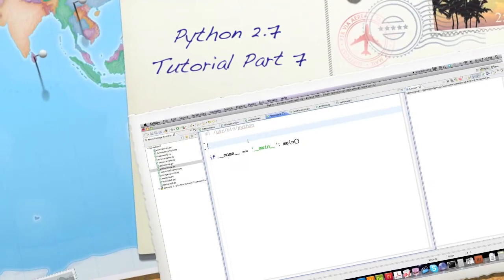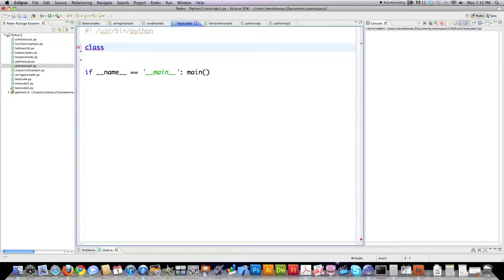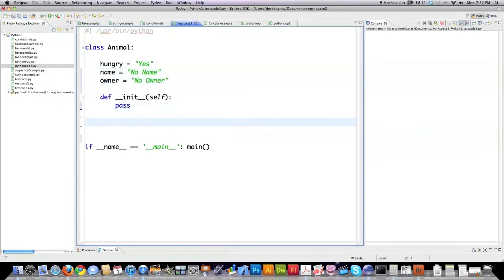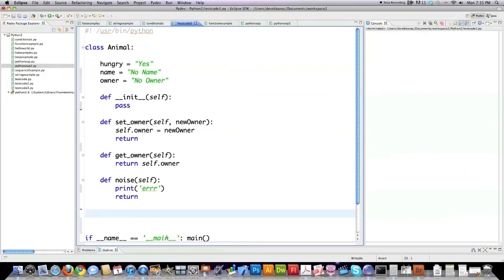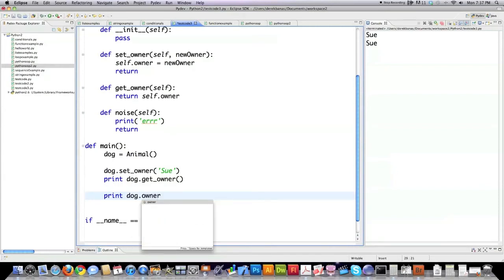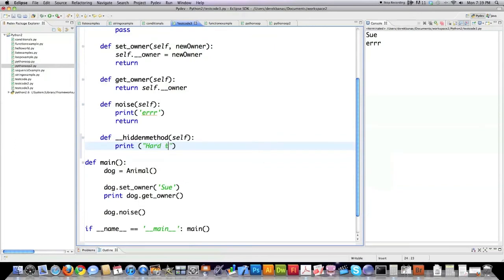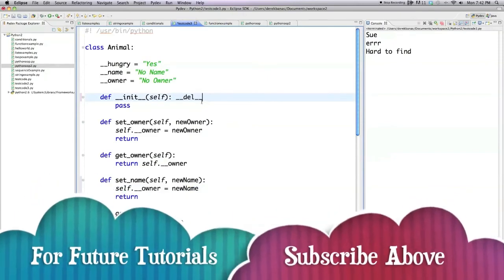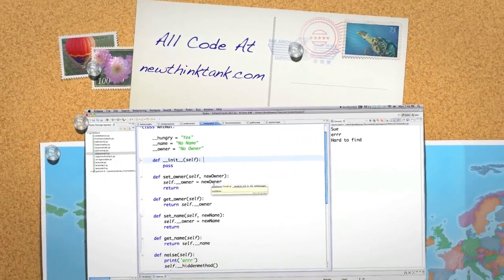Python 2.7 Tutorial Pt 7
I will explain the basics of Object Oriented Programming with Python. I cover the following : What is an object, class, private attribute, method and Encapsulation